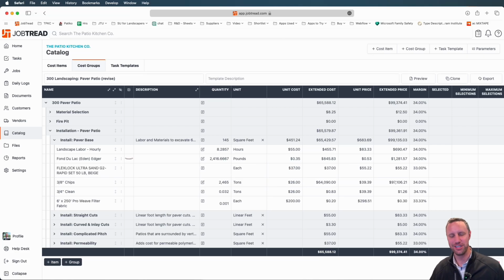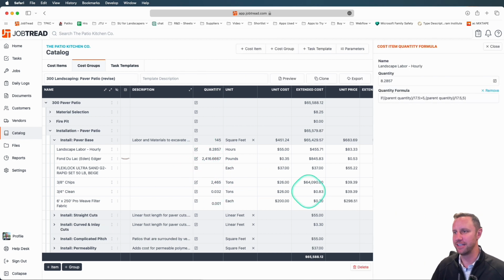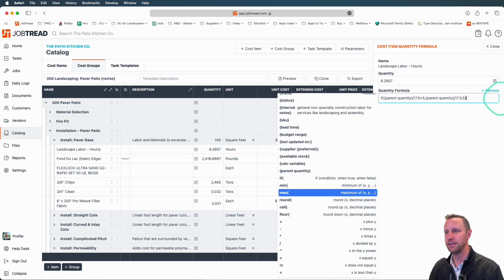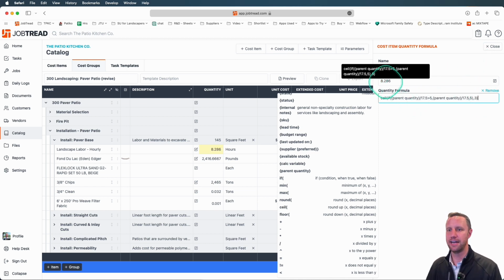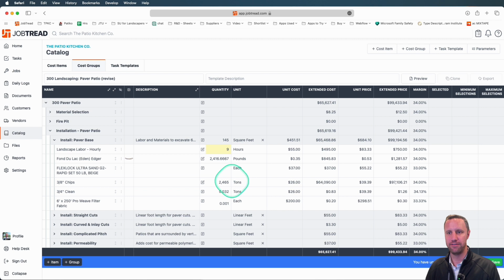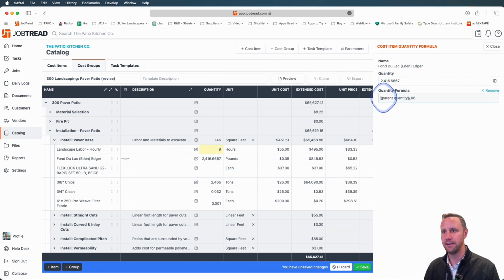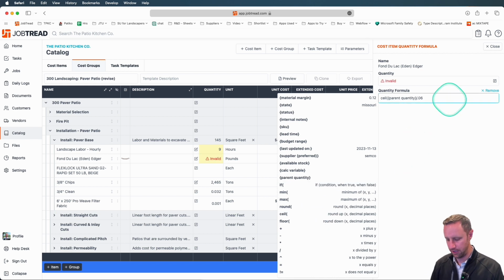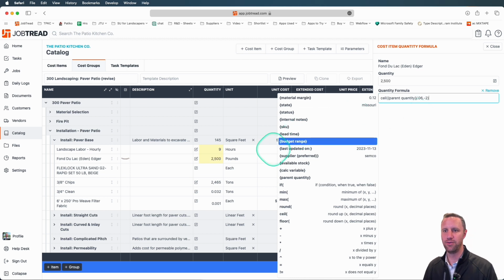Round up to decimal places with Ceiling Function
Using the Ceiling Function to Clean Up Decimals

Hey guys, today we’re looking at the Ceiling function and how it helps round up decimals for cleaner, more practical numbers—whether it's hours of labor or pounds of stone.

Ceiling vs. Floor vs. Round
Round: Adjusts up or down to the nearest value.
Ceiling: Always rounds up.
Floor: Always rounds down.
Example: Rounding Hours
If a function produces 8.2857 hours, that’s not useful in the field. Using Ceiling(8.2857,1) rounds it to 8.3 hours. Setting the decimal to 0 rounds it to a whole number.

Example: Rounding Pounds of Stone
A calculation might give 2,416.666 lbs, but we buy in larger increments. Using:

Ceiling(2416.666, -2) rounds to 2,500 lbs (nearest hundred).
Ceiling(2416.666, -3) rounds to 3,000 lbs (nearest thousand).
This ensures ordering in practical quantities. That’s the Ceiling function—quick, simple, and effective!